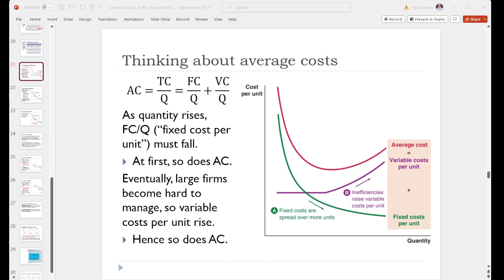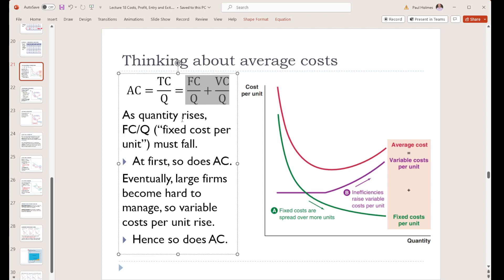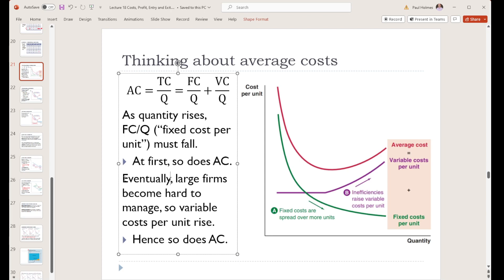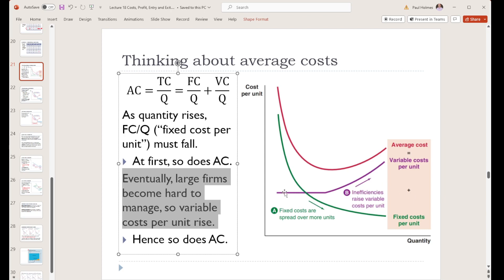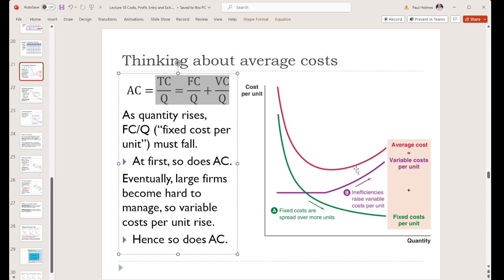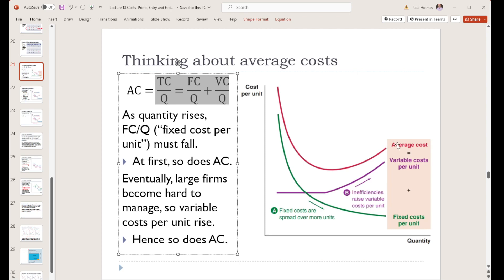Micro 18 8